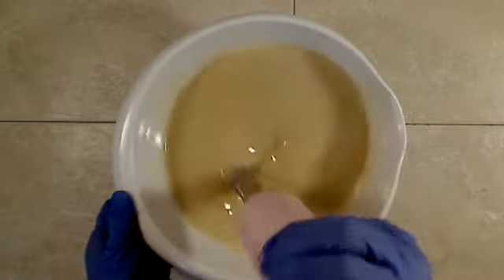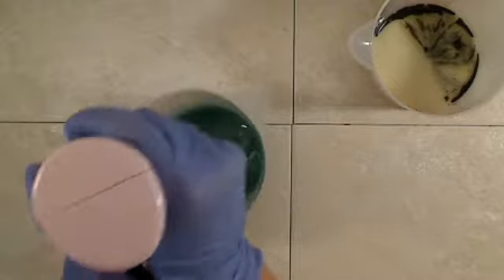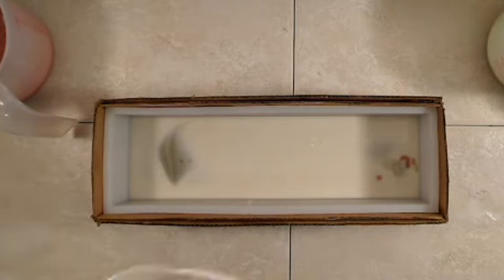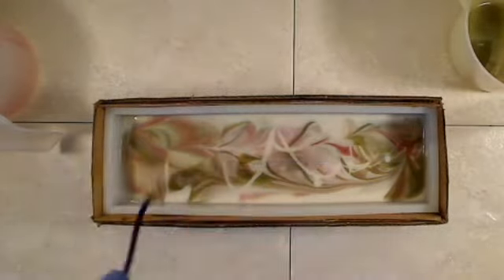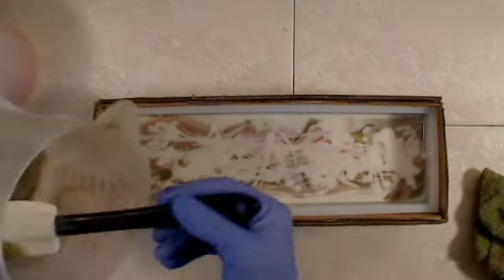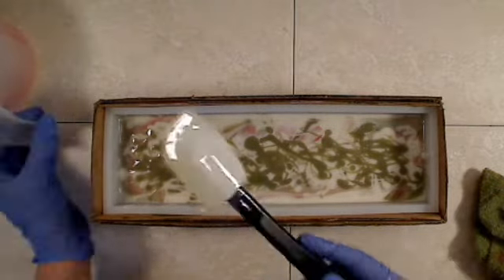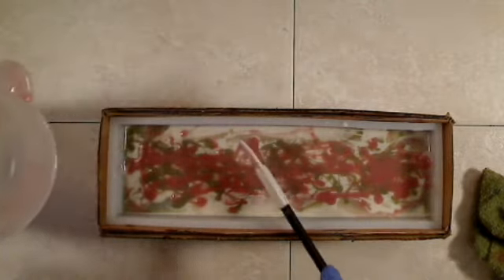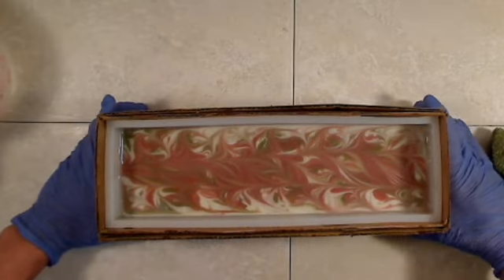Making Secret Garden Cold Process Soap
Making Secret Garden - A great fragrance vibrant and sensuous, bursting with clementine and cactus flowers, vanilla, orchid, & blackberry, with a soft white amber and pimento finish.

Thanks for Watchin!! Bye For Now!! :)